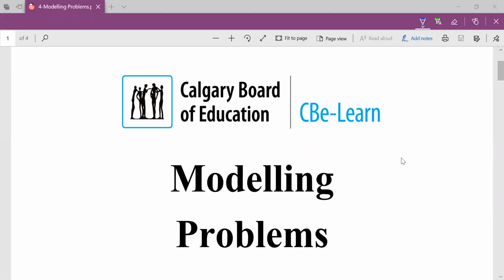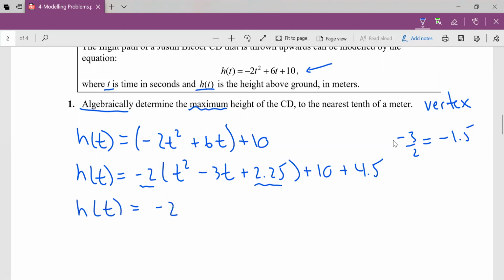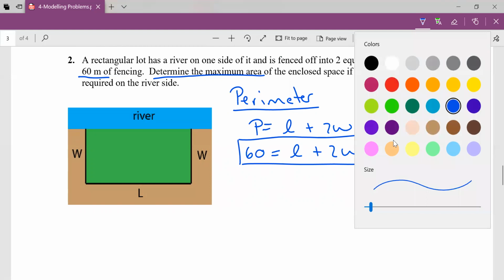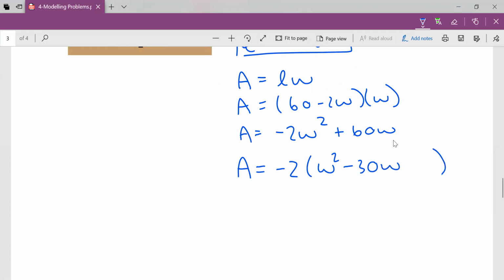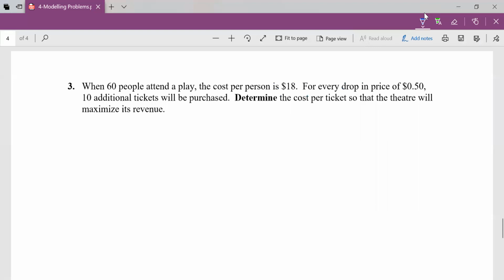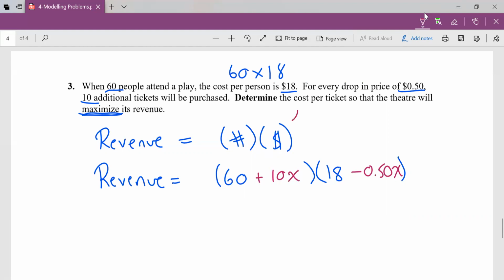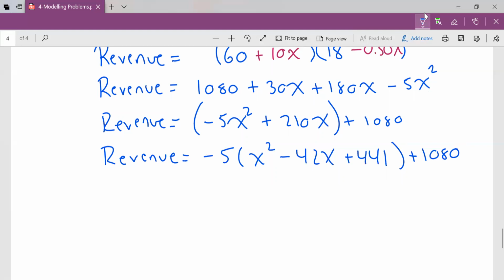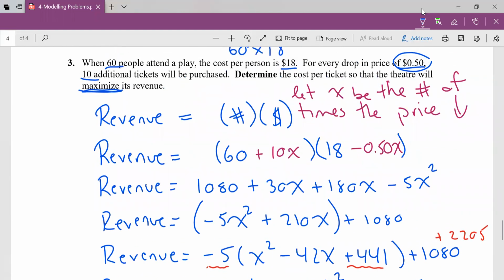4 - Modelling Problems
Choose your course and unit on MikeMatics to study alongside this lesson. In this Math 20-1 video, we model real-life application questions and complete the square to determine the maximum or minimum values.